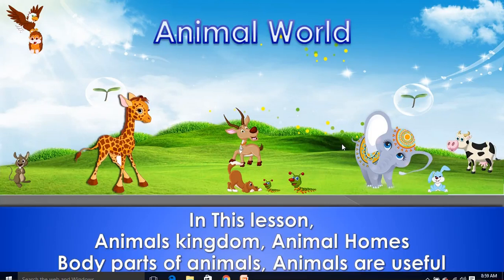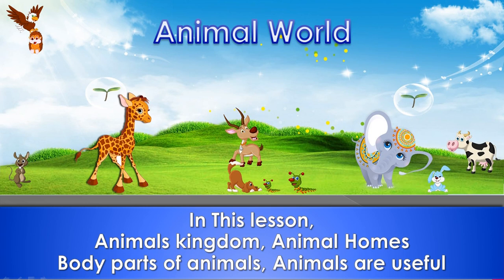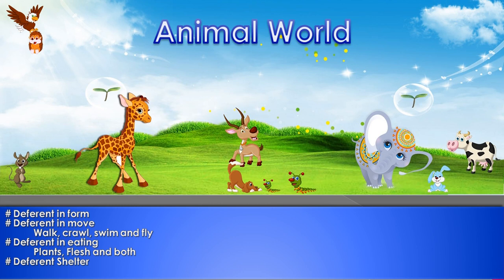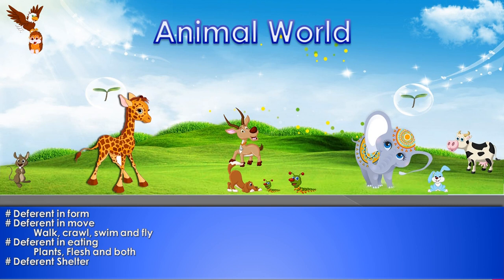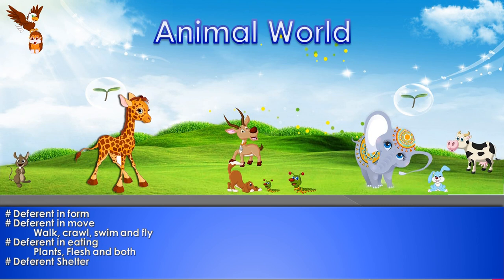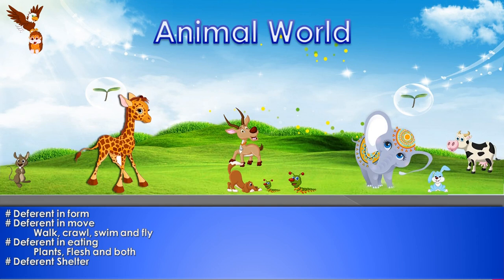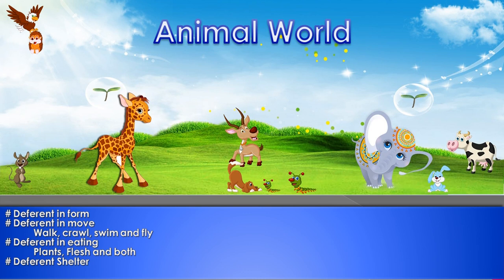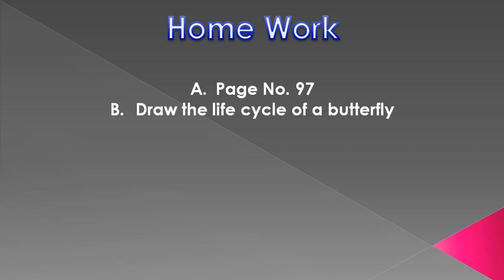class II, Evs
Animal world part I